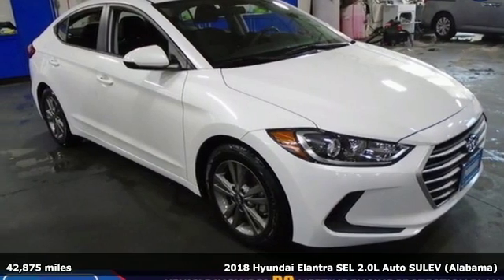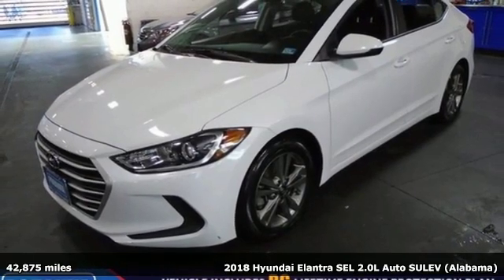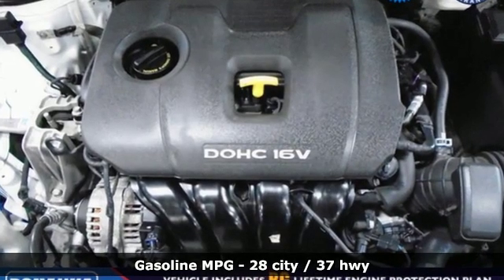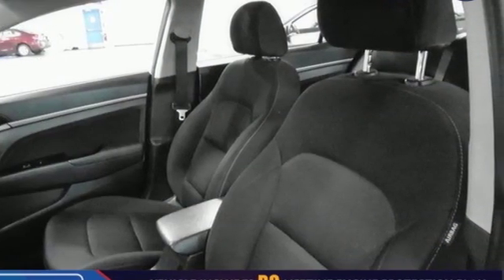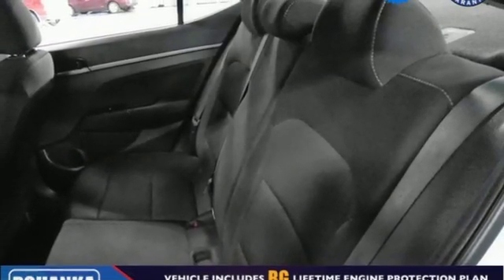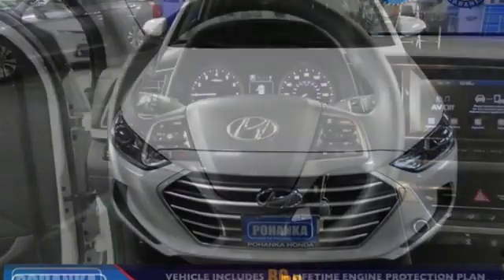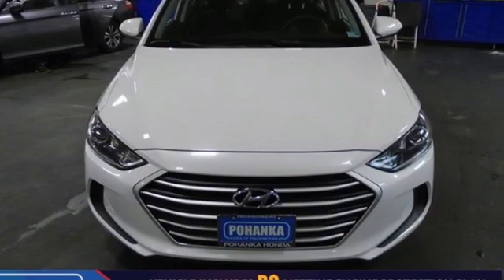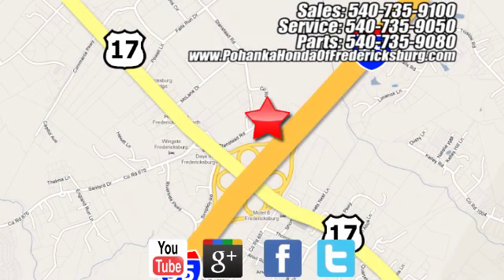Used 2018 Hyundai Elantra Fredericksburg VA Richmond, VA 19H995 - SOLD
Year: 2018
Make: Hyundai
Model: Elantra
Trim: SEL
Engine: 2.0L 4-Cylinder DOHC 16V
Transmission: 6-Speed Automatic with Shiftronic
Color: White
Interior: black
Mileage: 42875
Stock #: 19H995
VIN: 5NPD84LF2JH246666
CARFAX One-Owner. Clean CARFAX. 2018 Hyundai Elantra SEL Priced below KBB Fair Purchase Price! FWD 6-Speed Automatic with Shiftronic 2.0L 4-Cylinder DOHC 16Vbrbr28/37 City/Highway MPGbrbrAll prices exclude taxes, title, license, and dealer processing fee of $799.00. Published price subject to change without notice to correct errors or omissions or in the event of inventory fluctuations. All features not on all vehicles. Vehicles shown are for illustration purposes only. MPG is based on 2017 EPA mileage ratings. Use for comparison purposes only. Your mileage will vary depending on driving conditions, how you drive and maintain your vehicle, battery-pack (hybrid only) and other factors.

Address:
60 South Gateway Drive